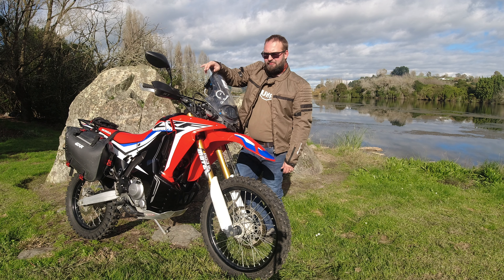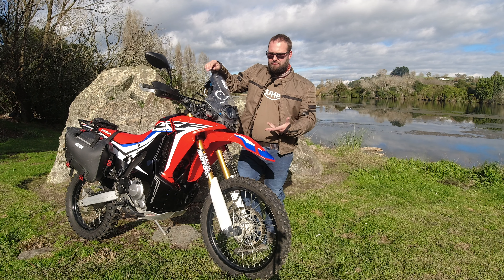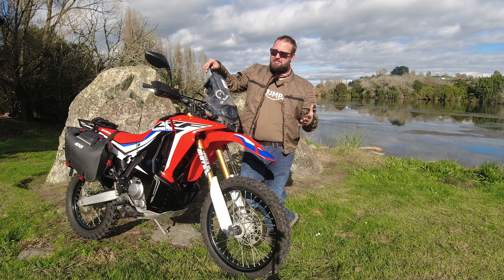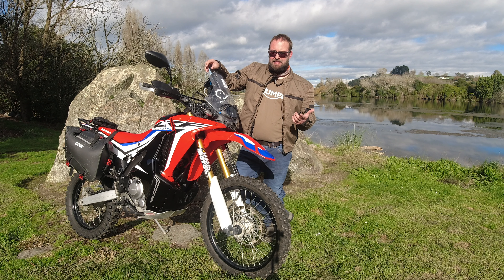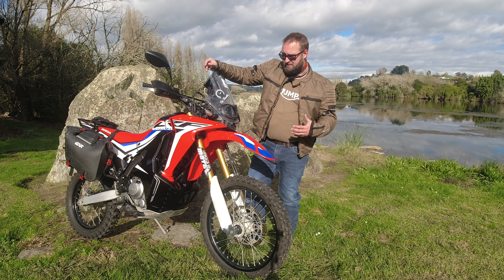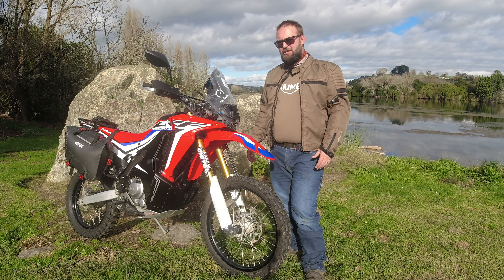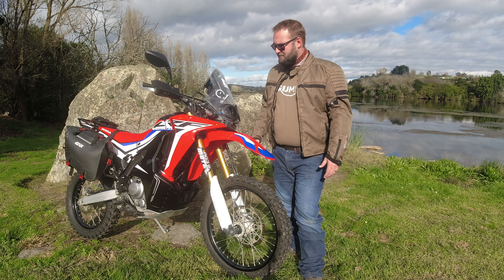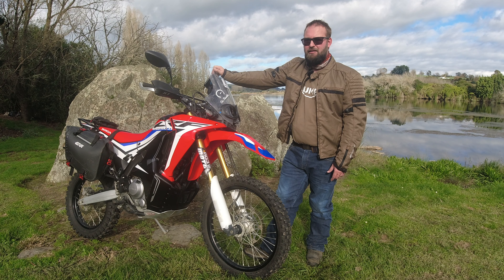Is the Honda CRF250L still worth buying in a CRF300L world?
Now the Honda CRF300L is starting to become a bit easier to get your hands on, is it still worth looking at the older CRF250L and CRF250L Rally when you're shopping for your first dual-sport adventure bike?

Here are my thoughts  on whether the CRF250L platform is still worth looking at as a (probably very) biased owner of a CRF250L Rally.

Check out onthrottle.co.nz for the latest bike news with a focus on the Kiwi motorcycle market along with more motorcycle reviews and features.